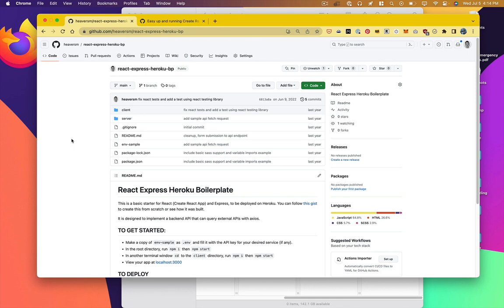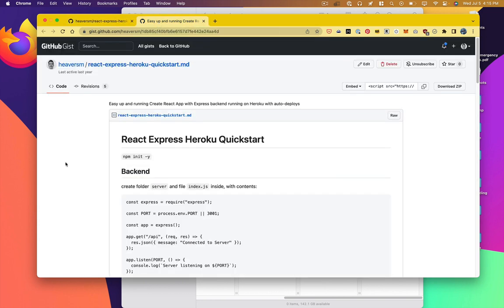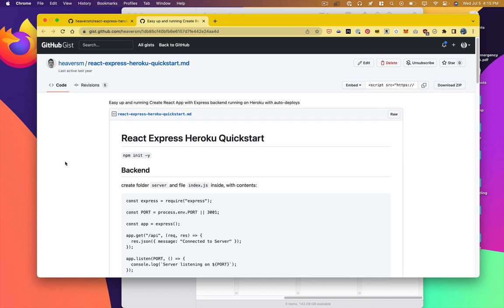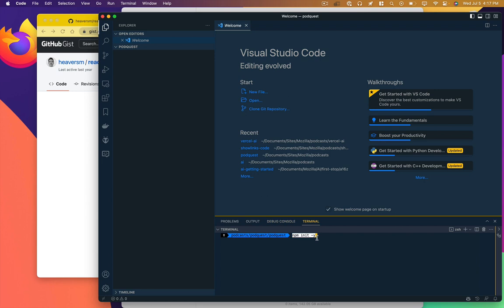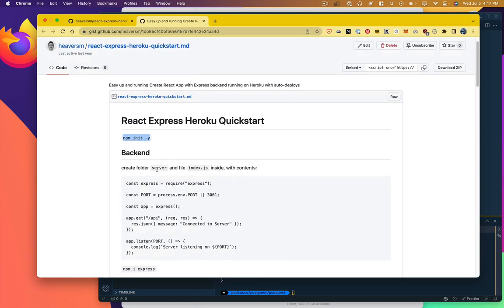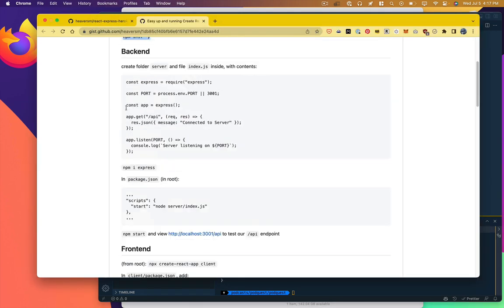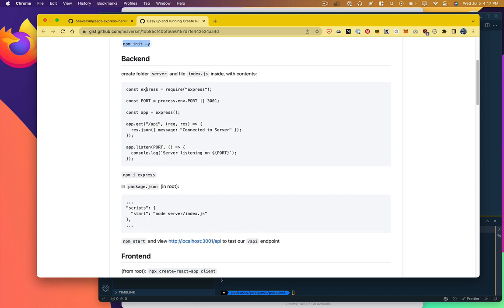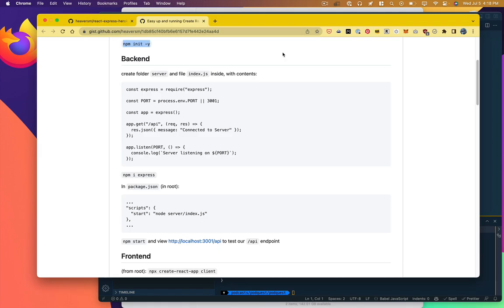Getting started with Node, React and AI Part 1: Bootstrapping your App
To me, the "hello world" of full stack modern web development is:

* the ability to set up a backend server that can both serve a modern front end web stack (e.g. React)
* handle fetch requests from the front end and respond with structured data
* and be able to deploy that code (and any subsequent changes) easily to a cloud server that you don't have to manage.

This tutorial shows you how to exactly that, using node.js, react (via create-react-app), and Heroku.

I even cover how to debug issues (because I made some mistakes in recording the tutorial 😄) - which is good, because being able to debug is arguably the most important developer skill.

If you prefer written instructions, the gist here explains everything covered in the video:

and this github repo encompasses everything covered in the tutorial if you're the type that just likes to clone and go: